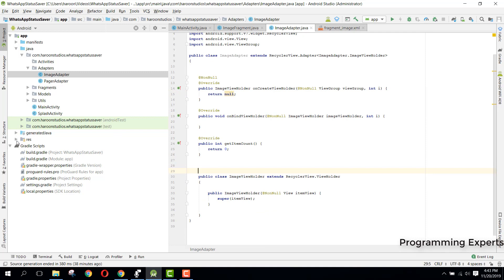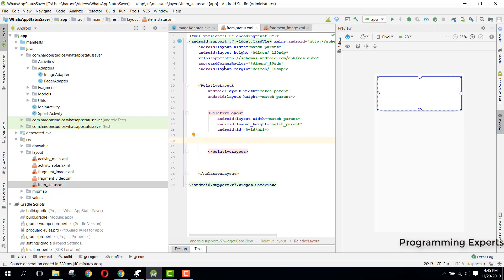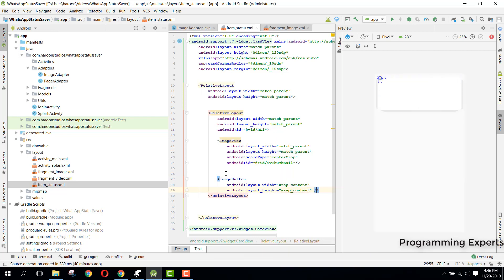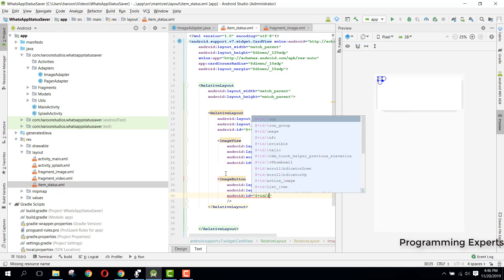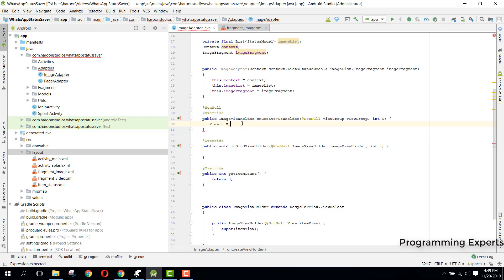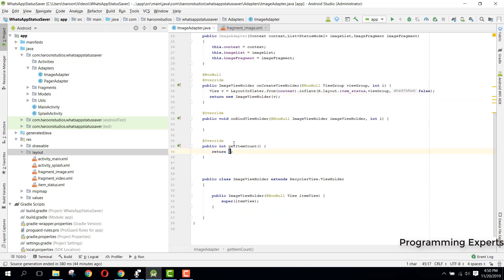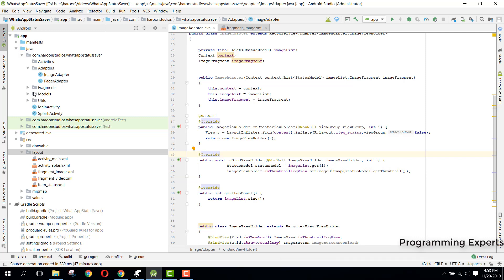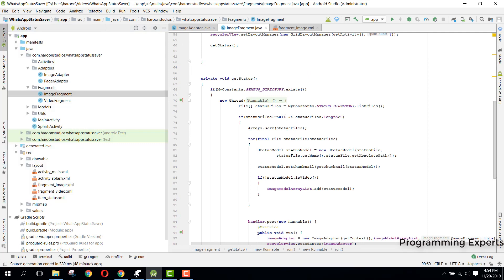Learn to create WhatsApp Status Downloader App in Android PART 5